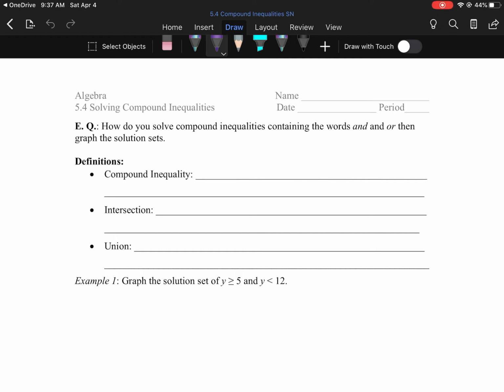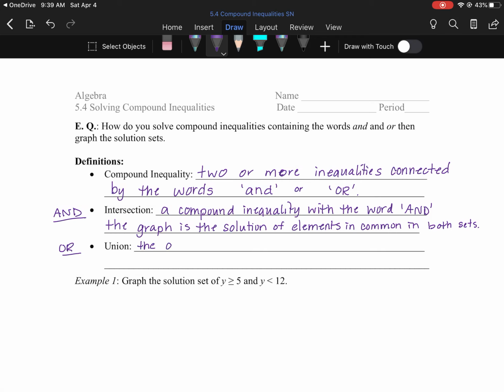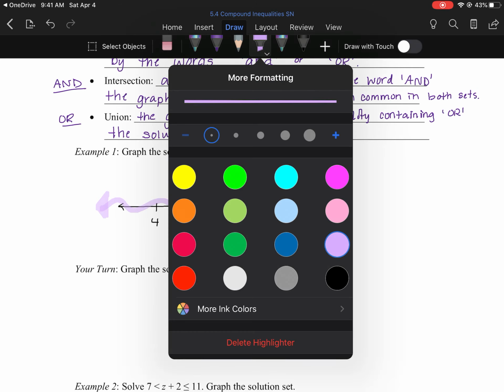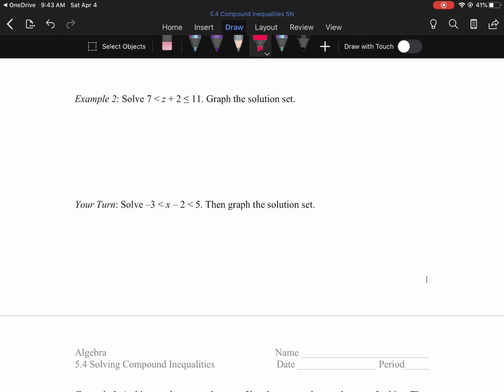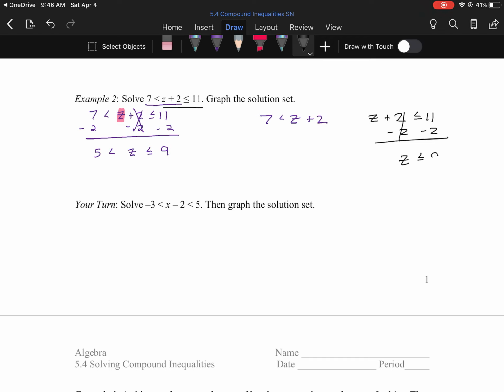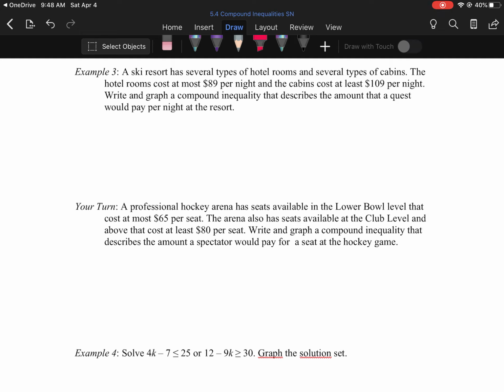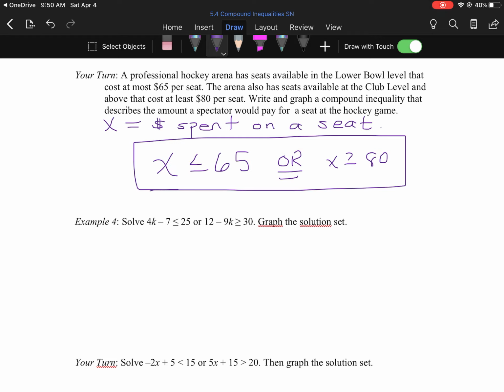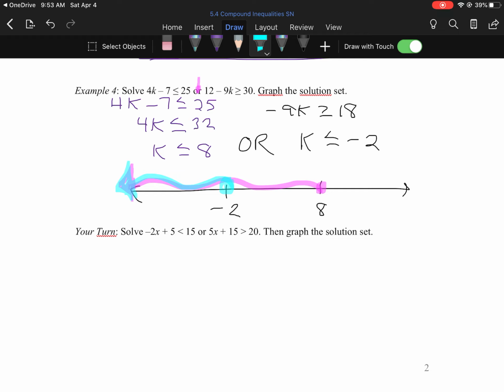5.4 Solving Compound Inequalities